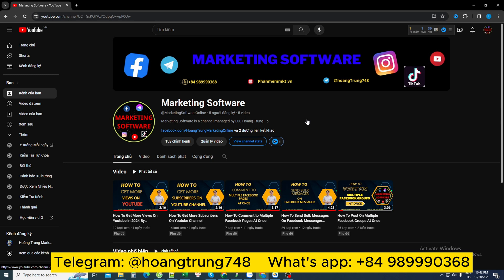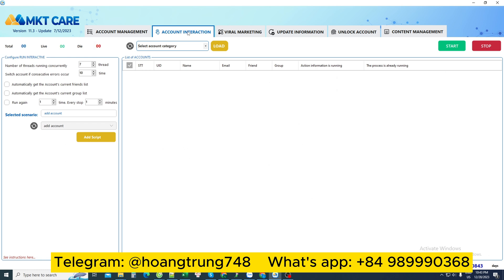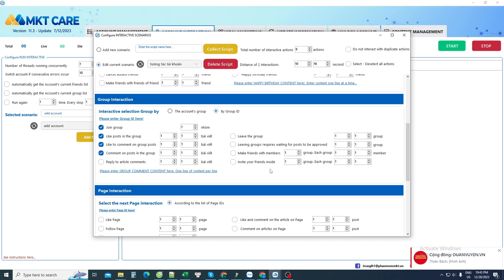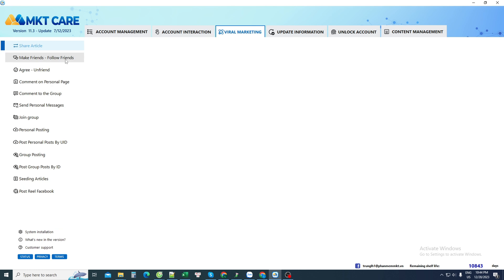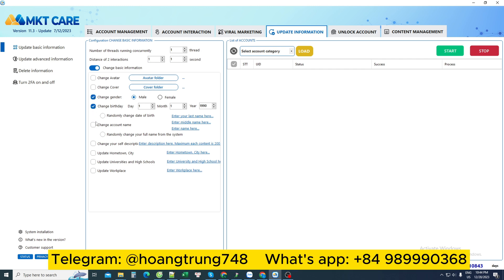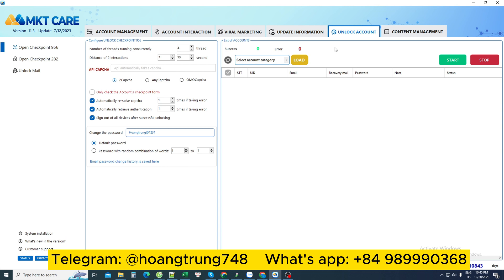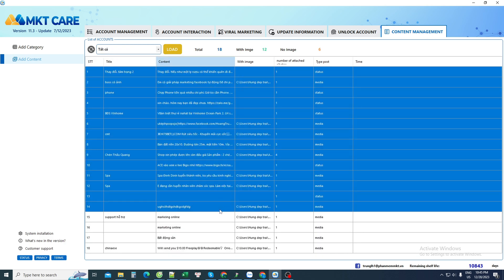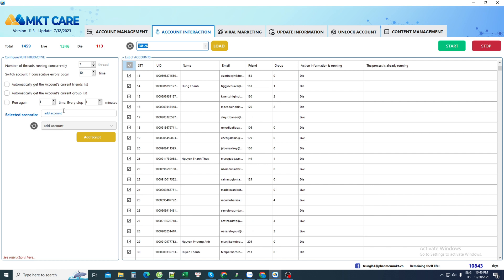How To Use Multiple Facebook Accounts On Pc Or Laptop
Using MKT Care software helps control thousands of Facebook accounts at the same time
- Automatic interaction of all accounts
- Mass texting, commenting, posting
- Invite to join the group, like the fanpage.
Simple interface, easy to use